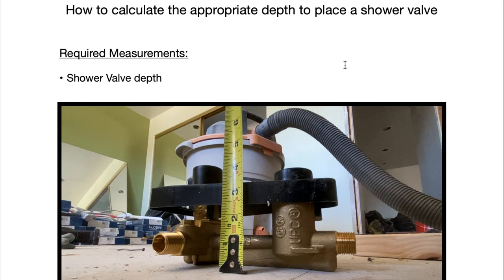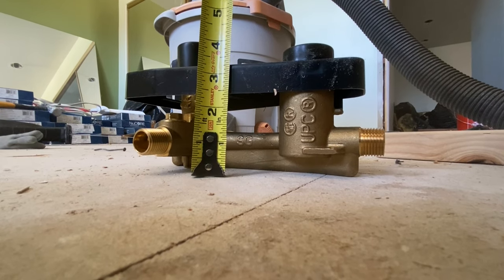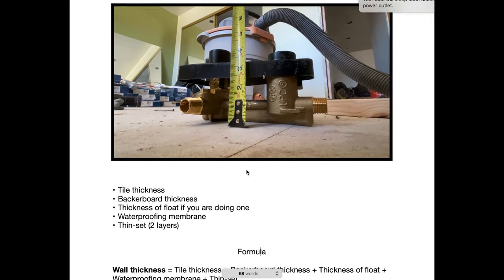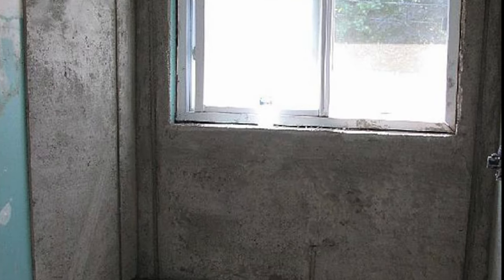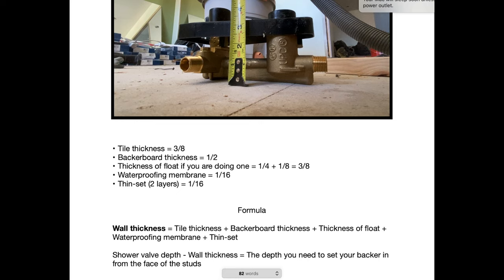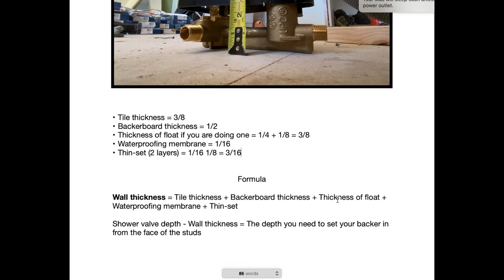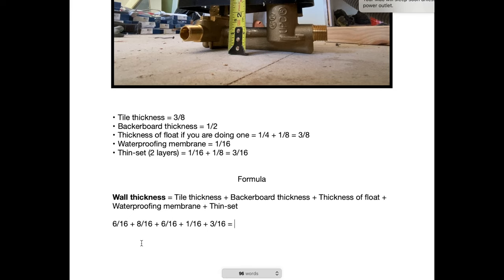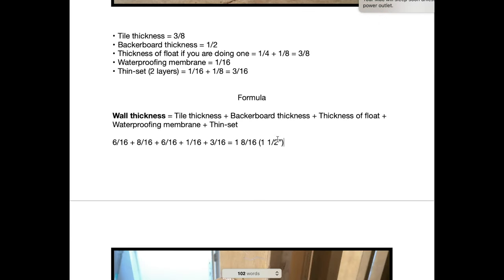How to Calculate the Correct Depth for a Shower Valve so it Finishes Flush with the Finished Wall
This video goes over how to calculate the proper depth for the placement of a shower valve within the wall. It is important the shower valve is not too shallow or too deep when it comes time to install the trim kit. This video will help calculate where the finished wall will be and provides a formula that can be adapted to many different scenarios.